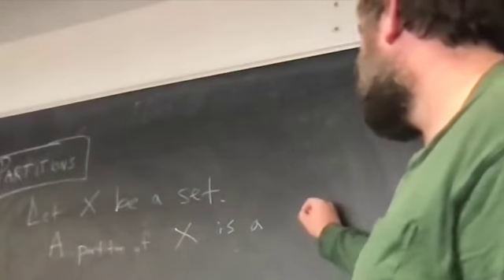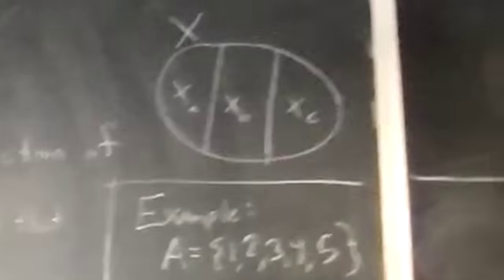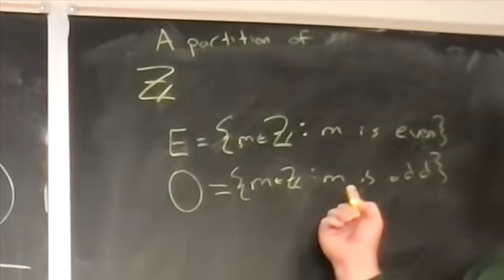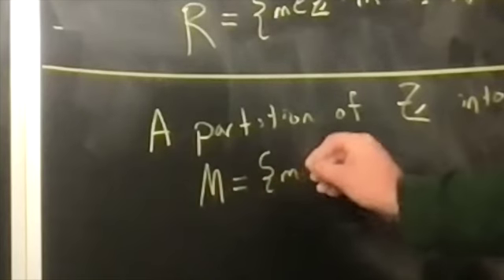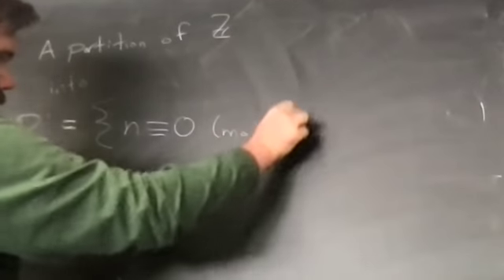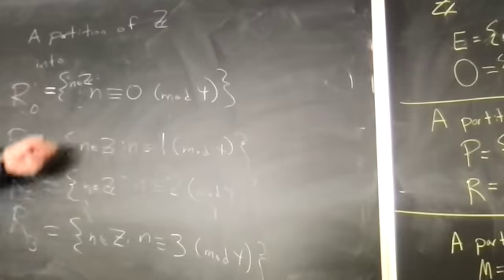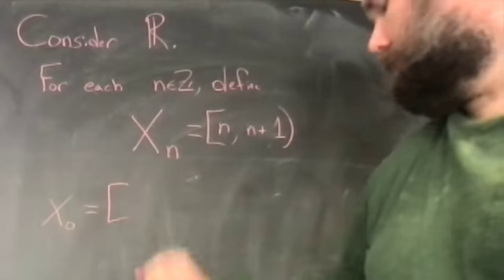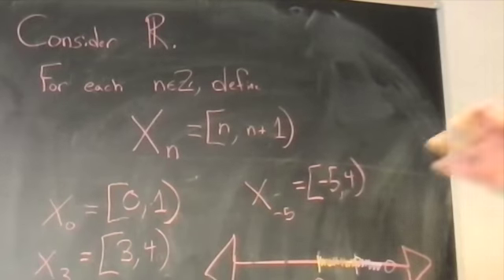Set Theory. Partitions. Definitions nad Examples.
The idea of a partition of a set is very useful for many applications. Here we give one possible definition, and  some interesting examples.